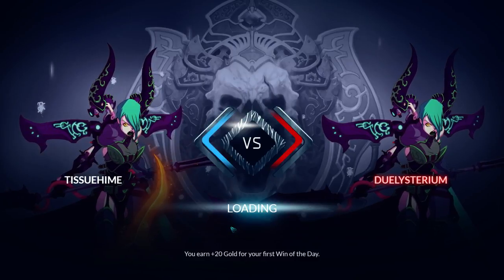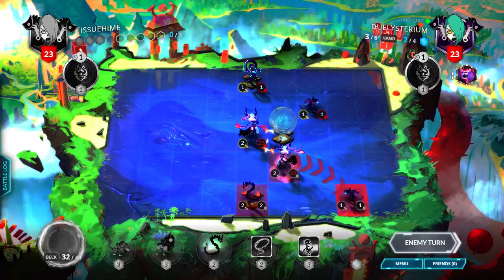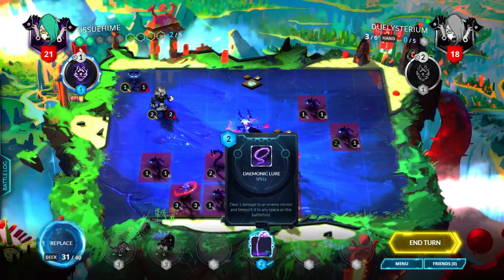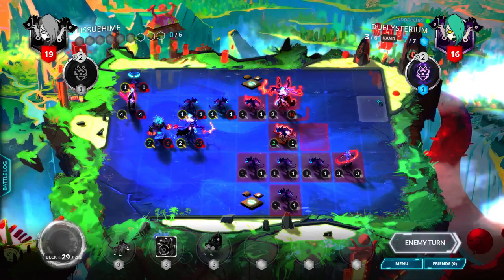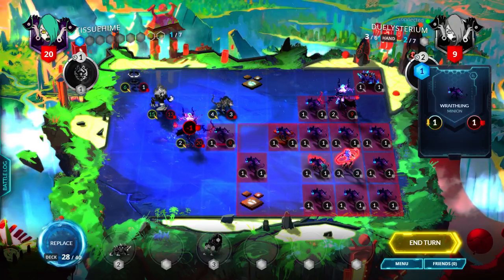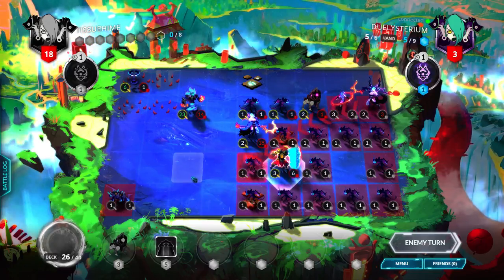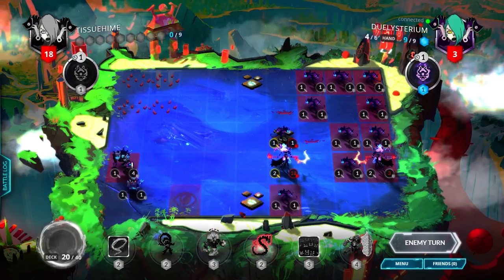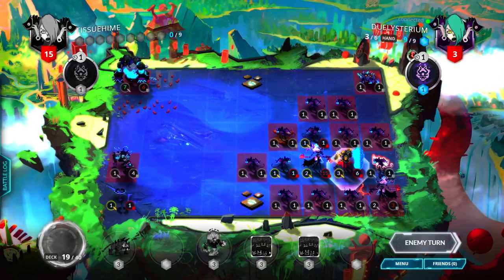SO MANY WRAITHLINGS | MIRROR MATCH #6 | Let's Play: Duelyst #54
There were so many Wraithlings on the field due to Bloodmoon Priestess. It also had to be my longest match that I can recall.